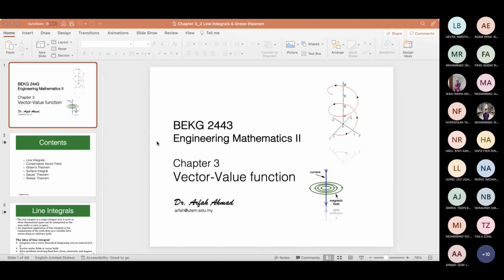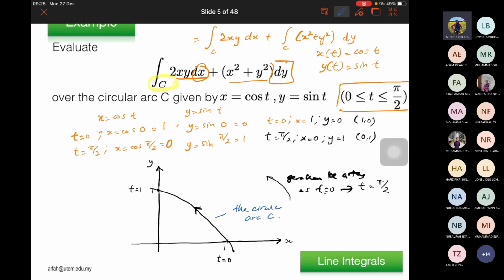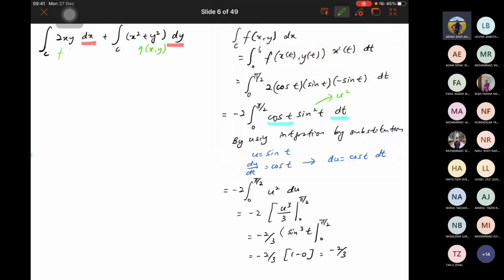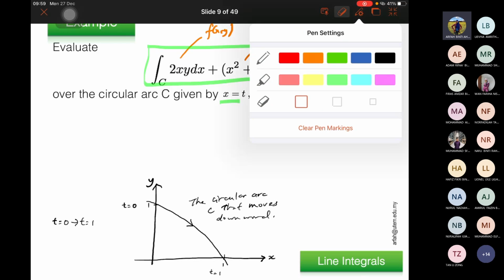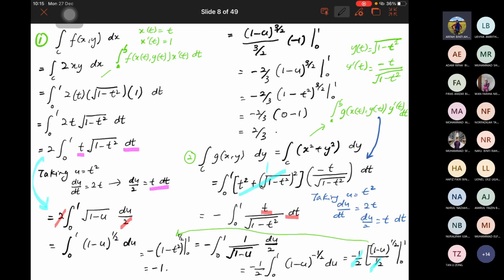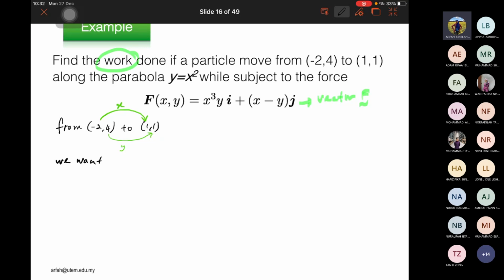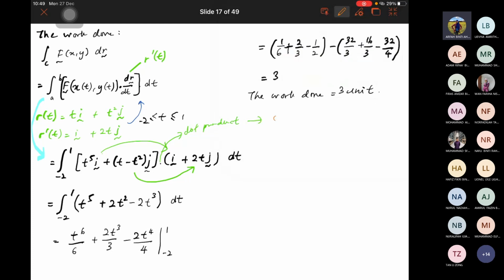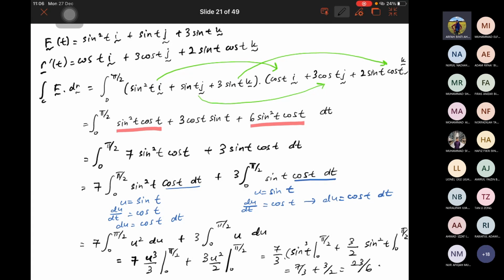BELG2443 - Engineering Mathematics II - Chapter 3 - The Line Integral